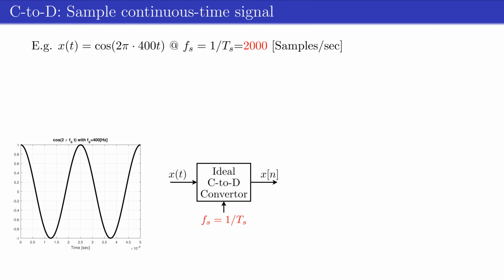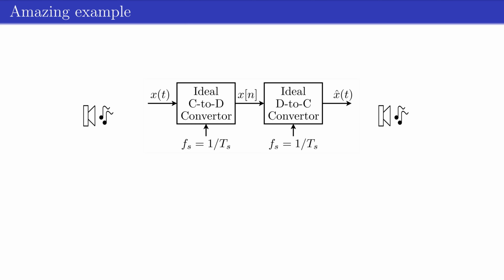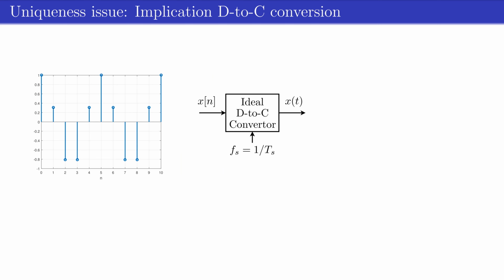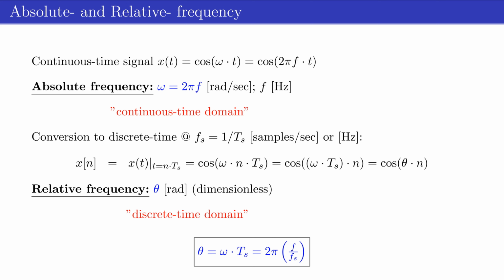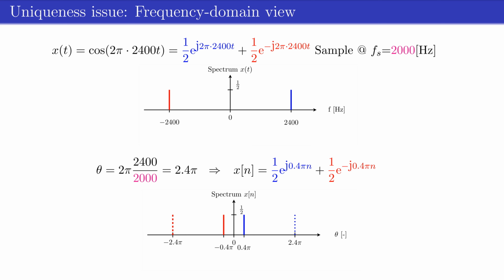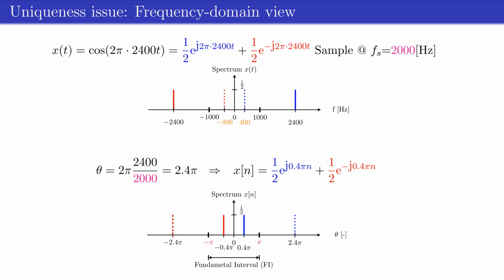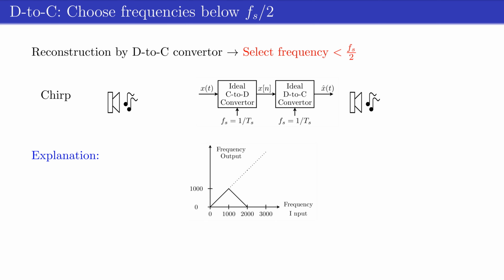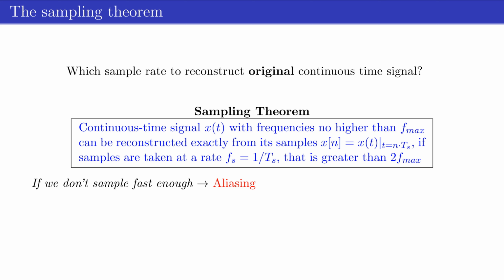Basics of sampling and reconstruction - sampling sinusoidal signals - conceptual view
“Basic concept of converting a continuous-time (sinusoidal) signal into a discrete-time signal without losing relevant information”
This video gives a brief overview of the conversion from a continuous signal to a discrete one and back.